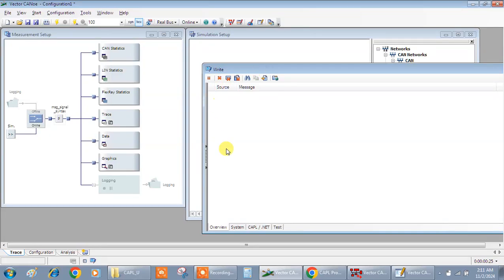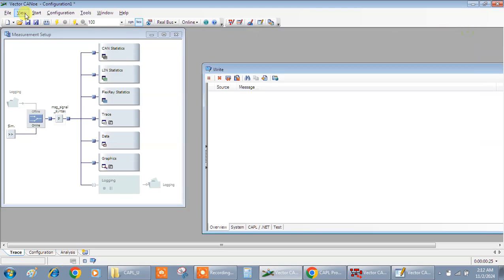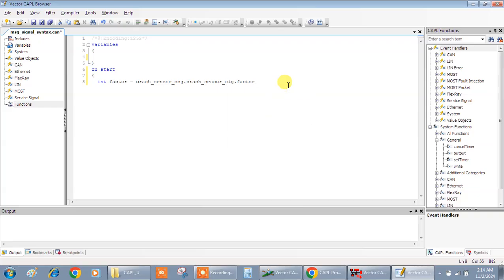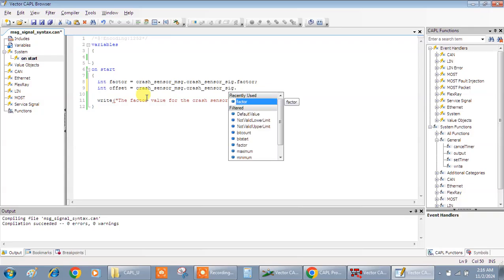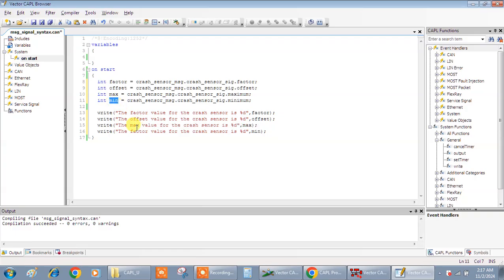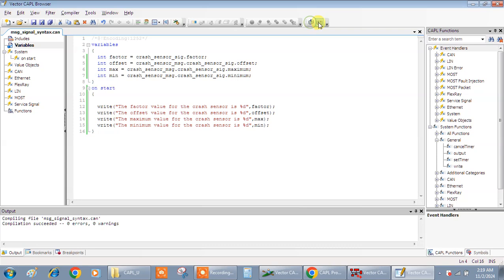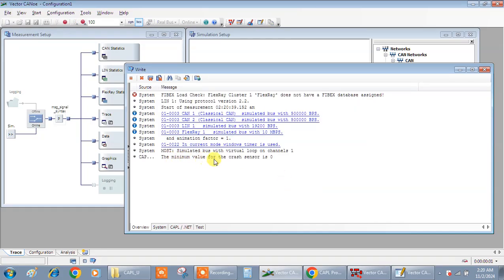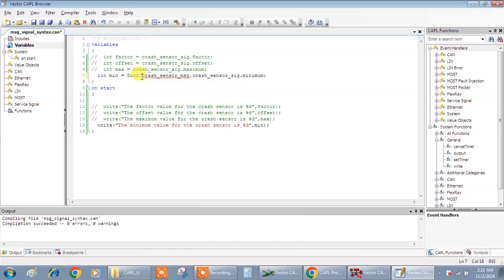Retrieve Signal parameters in CAPL - FAQs in Interviews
Embedded World Automotive